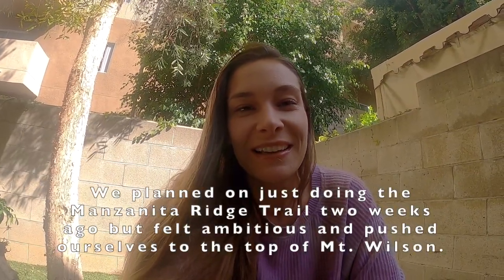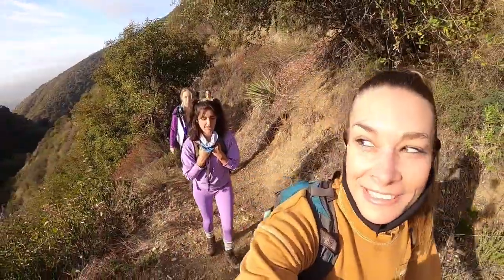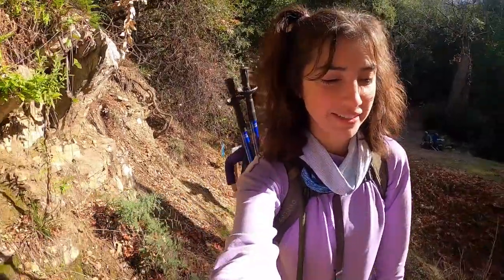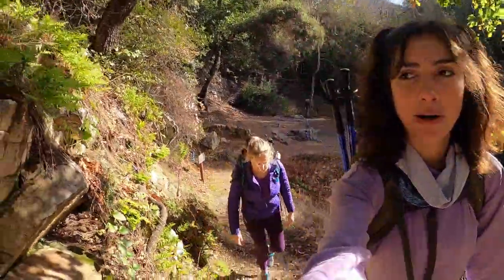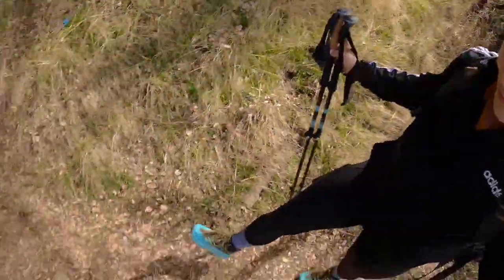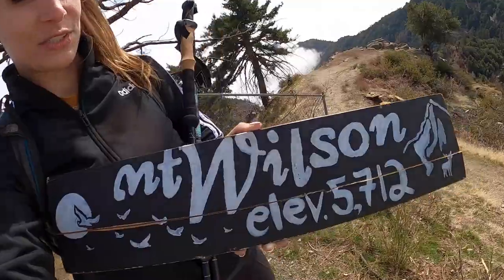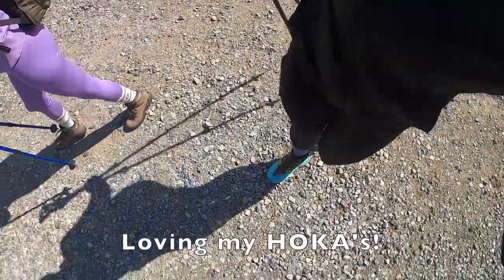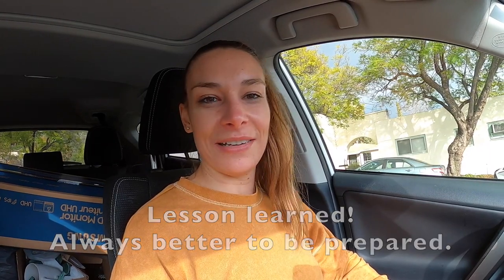BEST LOS ANGELES HIKES | Mt. Wilson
4K on GoPro HERO 8 | Okay! We're just getting started on our SoCal Six-Pack of Peaks Challenge and tackling Mt. Wilson first. We unexpectedly did Mt. Wilson two weeks prior as well. We were planning to just hike to Manzanita Ridge but decided to push ourselves and summit Mt. Wilson. I was not prepared at all - had regular sneakers on, not even hiking shoes. And we ended up hiking in the snow / slush / ice for quite a ways at the top. When we did it again two weeks later (as you'll see in this video) we came all prepared with proper footwear, crampons, hiking poles, extra snacks, and all the other things. And all the snow had melted!!! It was totally crazy - seriously as if it was a different hike altogether. Same exact hike, two weeks apart, two completely different experiences. I hope you enjoy coming along with me and the crew for this journey - it wasn't as difficult with the different conditions but was definitely still a major challenge and such a feat to accomplish. Thank you for tuning in :)